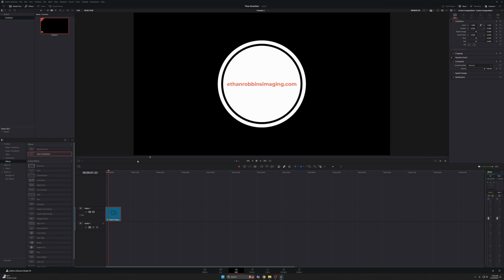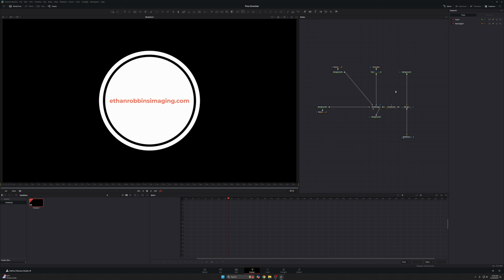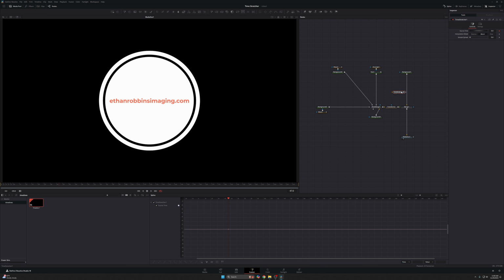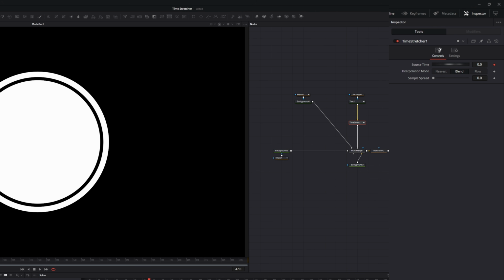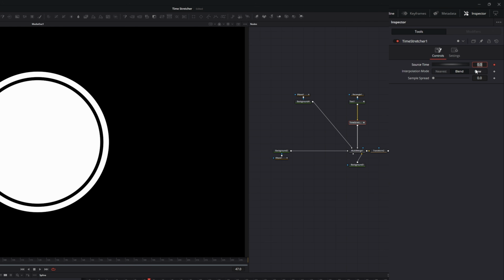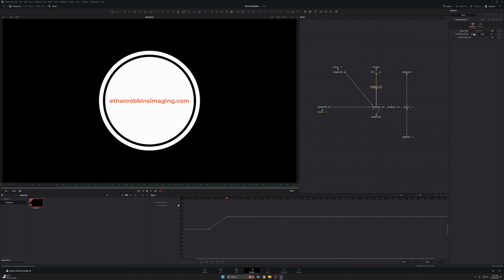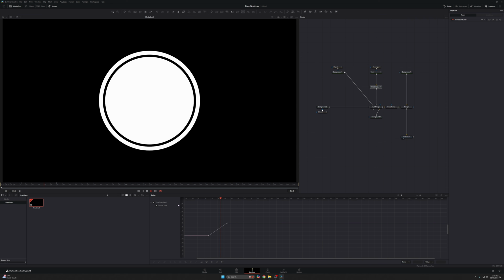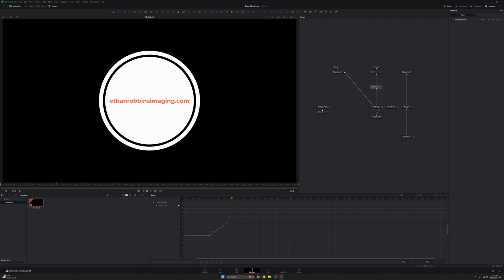Speed Up or Slow Down Motion Graphics Like a PRO in DaVinci Resolve!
00:00:00 - Reasons you'd need Time Stretcher
00:01:36 - Adding Time Stretcher
00:02:06 - New Employee on the Channel
00:03:46 - Using Time Stretcher